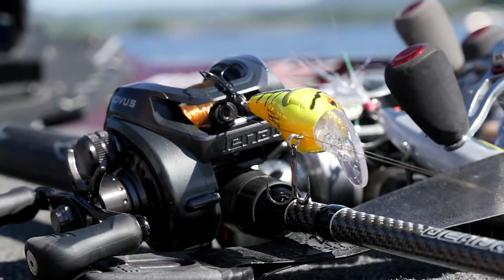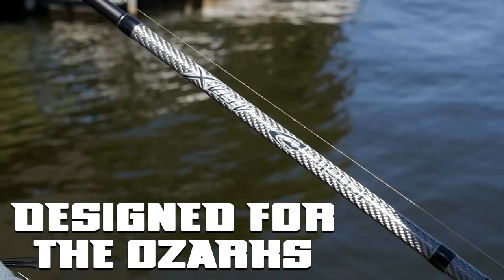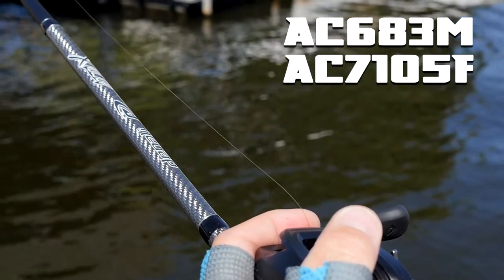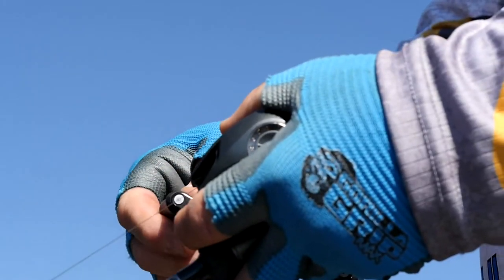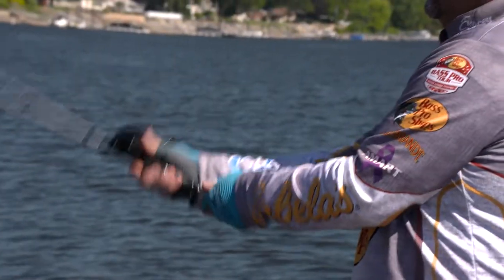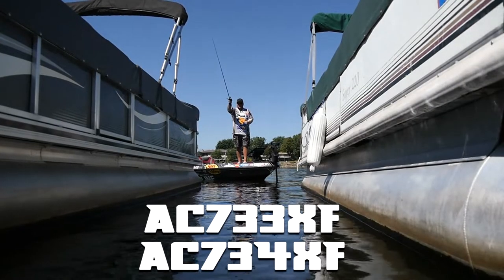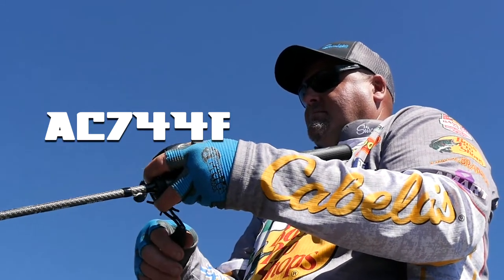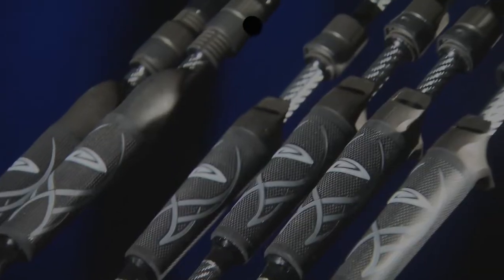Jeremy Lawyer Breaks Down the Denali Rods AttaX Ozarks Rod collection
The lakes of the Ozarks region of the country present some of the nation’s greatest bass fisheries, and with highly educated fish, lakes like Table Rock, Lake Of The Ozarks and Beaver Lake demand high-level performance. To this end, Denali Rods tapped into the knowledge and expertise of top local sticks and Bass Pro Tour professional Jeremy Lawyer for the purpose of developing a set of technique-specific rods to get the job done on any Ozark lake, any time of the year. This experienced insight led to the Denali AttaX Ozarks Rod collection.

Denali MLF Pro Jeremy Lawyer has a lifetime of experience fishing in the Ozarks. He knows the baits, techniques and rods an angler needs to be successful in the Ozarks region and the new Attax Ozark Series from Denali has all of the rods you need for this region of the country. Eight rods make up this series and all are reasonably priced at $129.99. The first two rods in the series are perfect for early season jerkbaits and A-rigs. Transition into spring cranking with two perfect rods for Warts and RkCrawlers. Next, cash in with a great spinner bait rod to round out your Spring. Summer transitions to big worms and flipping boat docks with two great rod actions. Finish your season strong with a dock skipping rod and a great rod for Ploppers and buzzbaits. The Denali Ozarks Attax Series will have you ready for every season.